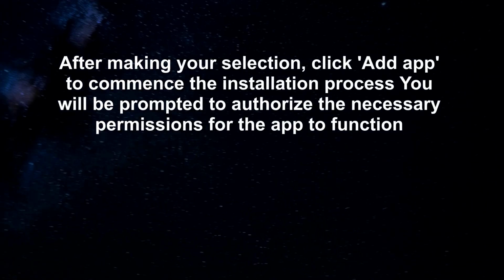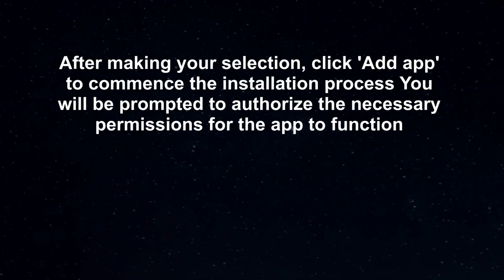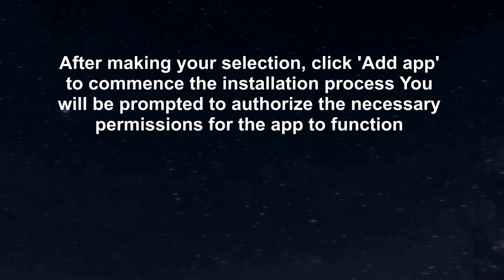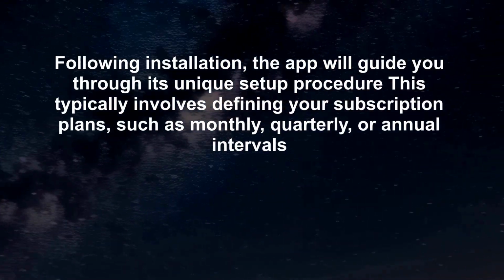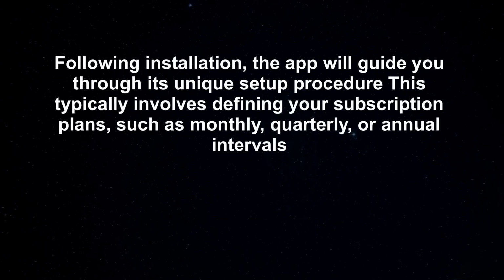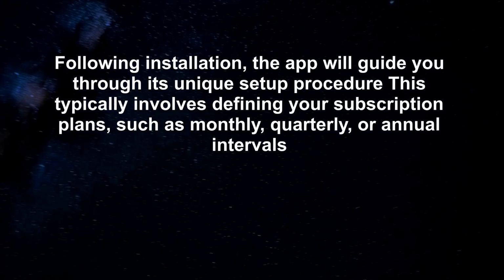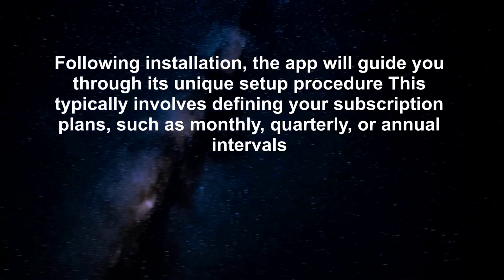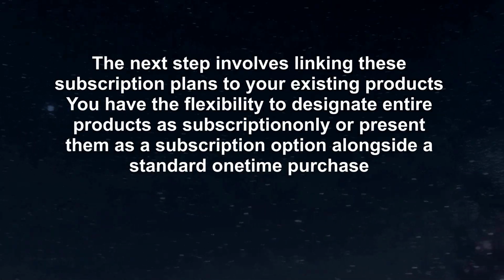ADD SUBSCRIPTIONS TO SHOPIFY STORE - Julia'sTutorials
ADD SUBSCRIPTIONS TO SHOPIFY STORE outlines the process of integrating subscription-based services into your Shopify store, enabling you to offer recurring products or services to customers and generate consistent revenue streams.

00:00 Integrate Subscription Choices into Your Shopify Store
00:06 Navigate to the 'Apps' Section
00:11 Search for 'Subscriptions' in the Shopify App Store
00:20 Review and Select a Subscription App
00:32 Install the Chosen Subscription App
00:44 Configure Subscription Plans and Product Settings
01:01 Link Subscription Plans to Products
01:13 Customers Select Subscription Frequency
01:23 Manage Recurring Orders Through the Customer Portal
01:37 Cultivate a Dependable Revenue Stream